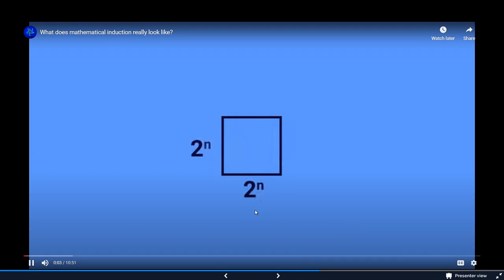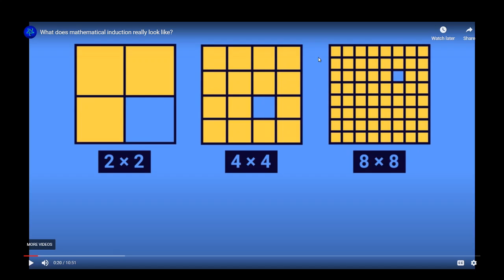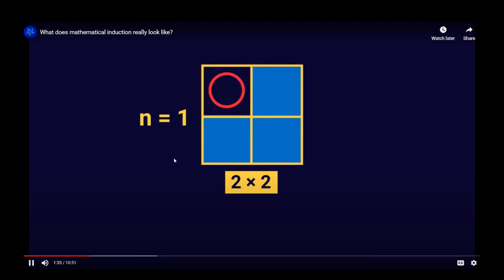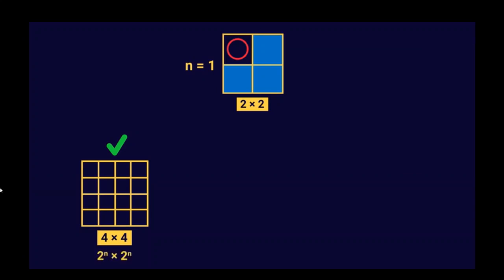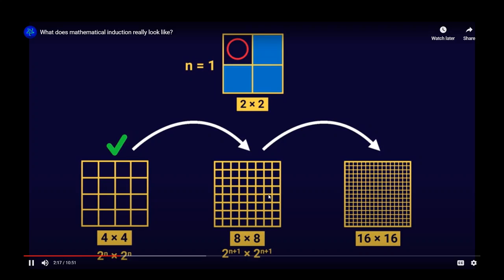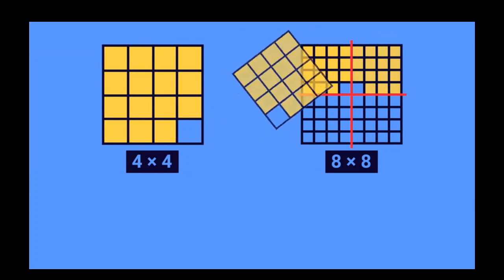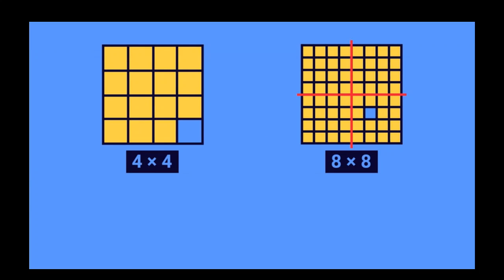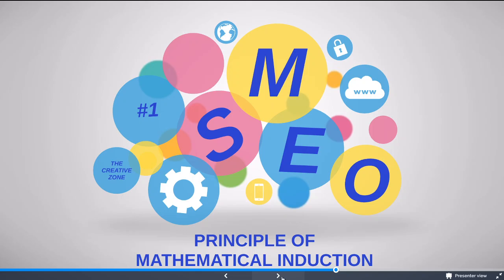Visual Proof of Mathematical Induction